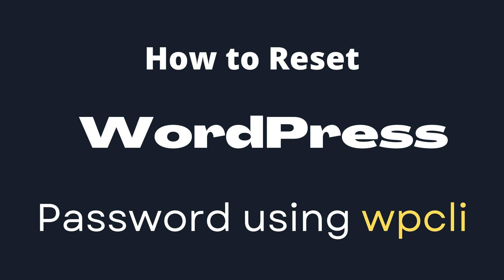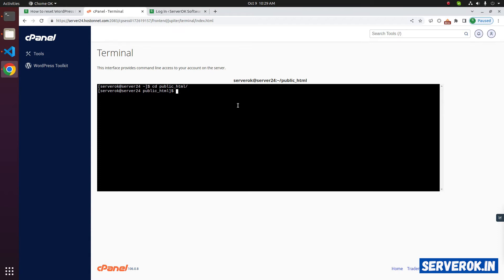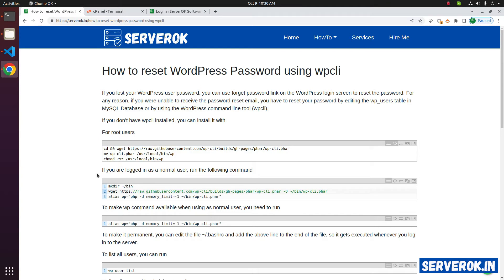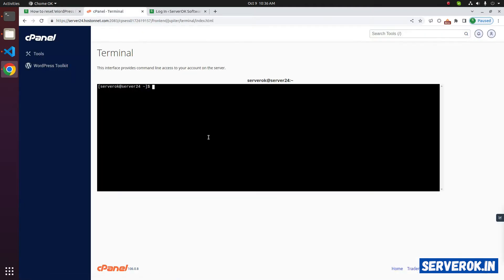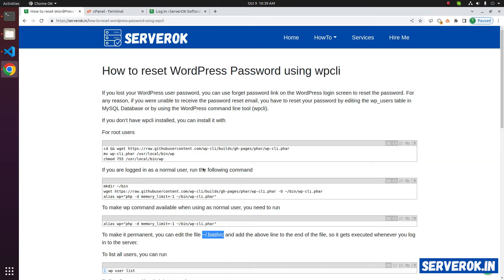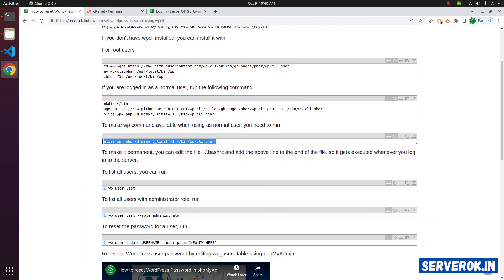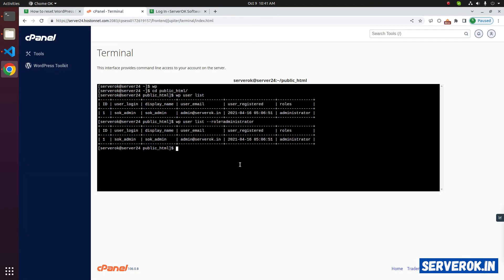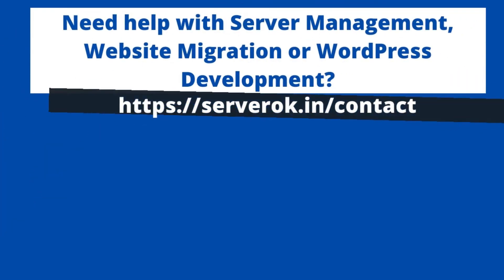How to reset WordPress user password using wpcli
This video shows how to reset/change WordPress user password using the WordPress command line tool (wpcli)